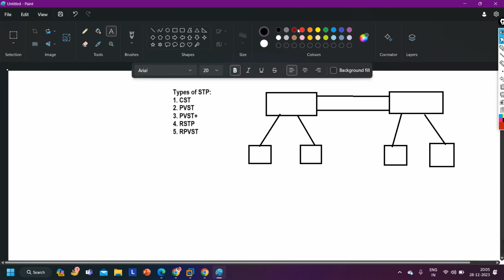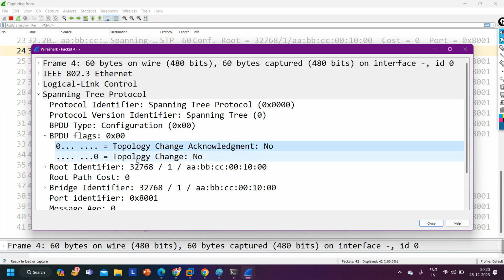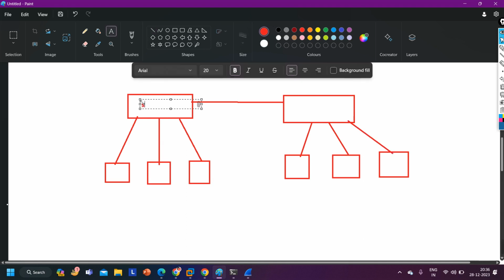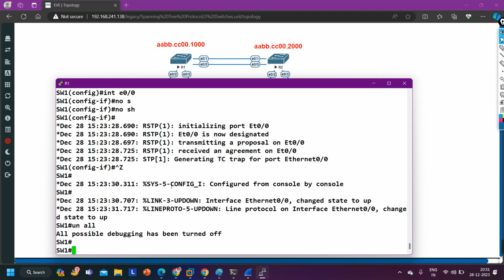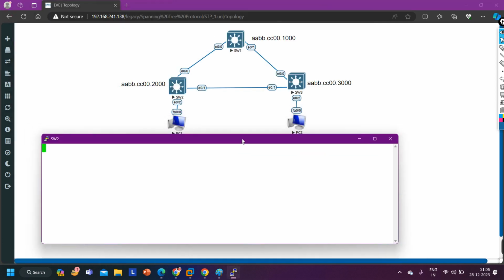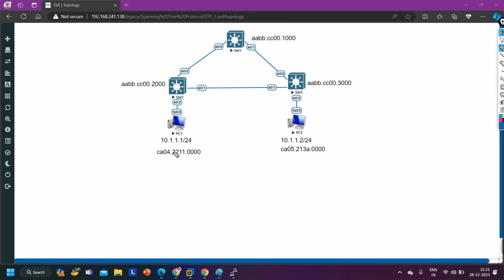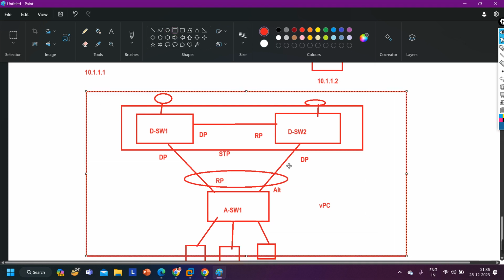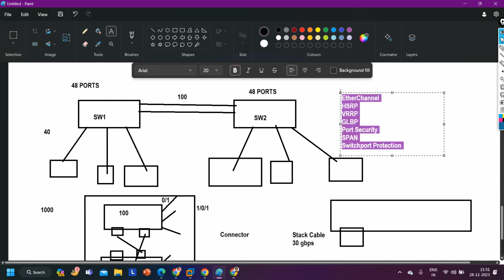Day 41 | RSTP